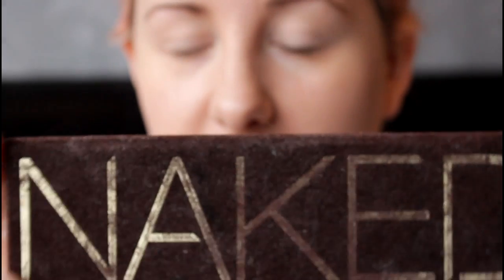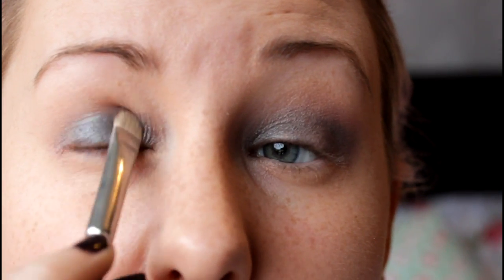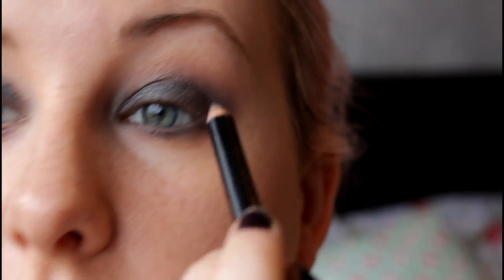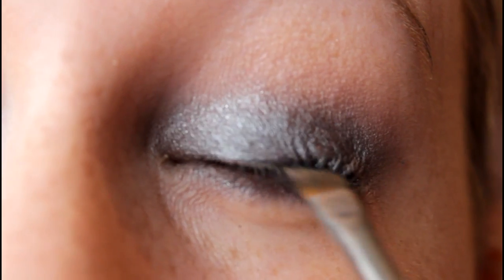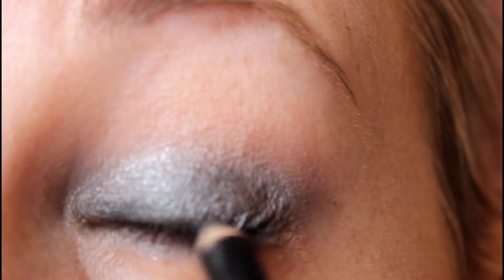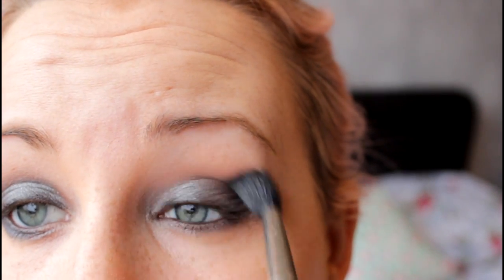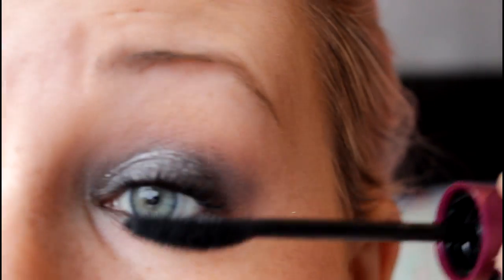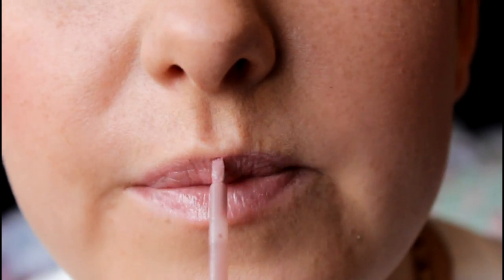Jennifer Lawrence Oscars Inspired Make Up Tutorial | sugarfixxbeauty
Hello, you've stumbled upon SUGARFIXX BEAUTY, a channel for all things beauty related. I'm Katie and I hope you enjoy my videos.

WHAT I'M WEARING:
Top - Zara
Earrings - Unknown
Necklace - New Look
Bracelets - New Look, Pandora

PRODUCTS USED:
Chanel Perfection Lumiere Foundation
Dr Jart Water Fuse BB Cream
MAC Omega Eyeshadow
Lancome Eye Kohl
Urban Decay Gunmetal & Creep Eyeshadows
MAC Fleur Power Blush
Bourjois 3D Effect Lip Gloss in Brun Poetic
MaxFactor Clump Defy Mascara